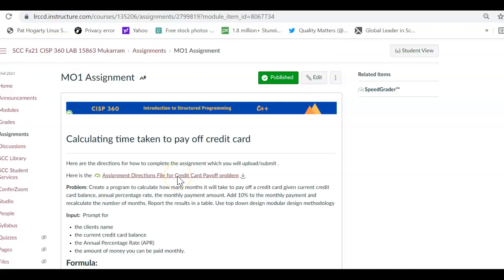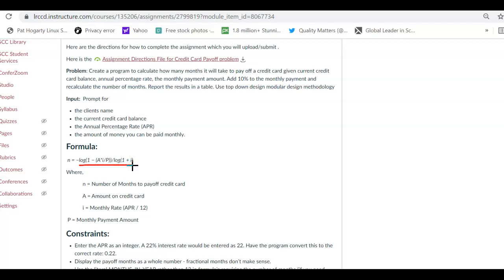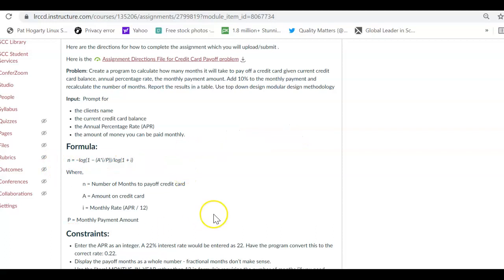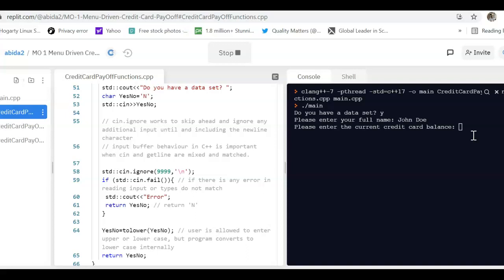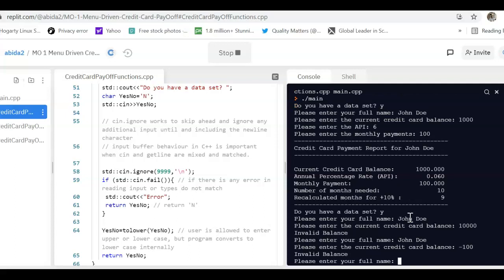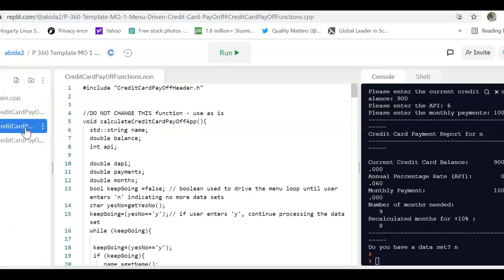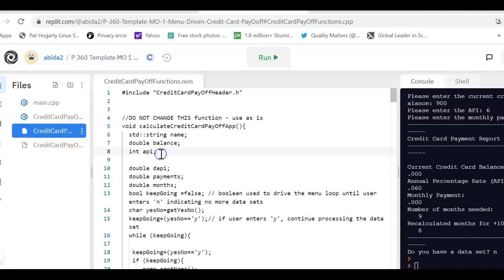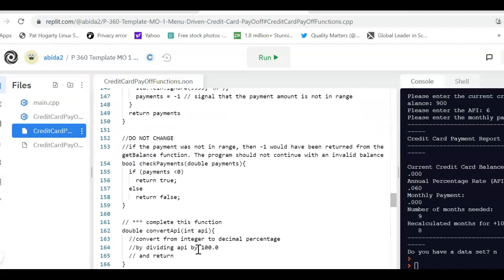P 360 MO 1 How to do Assignment 1 using the template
Credit Card Payoff problem walkthrough of specifications, expectations and code template